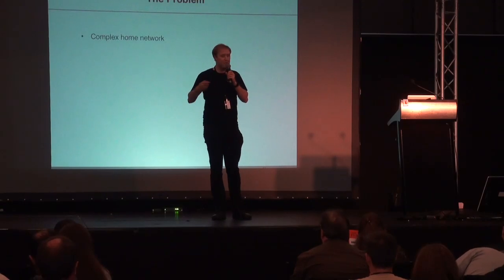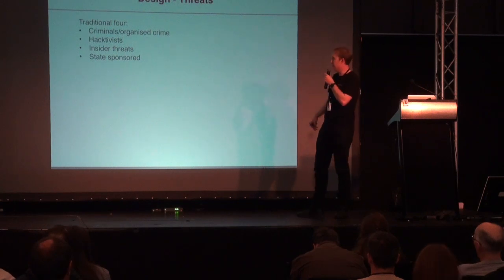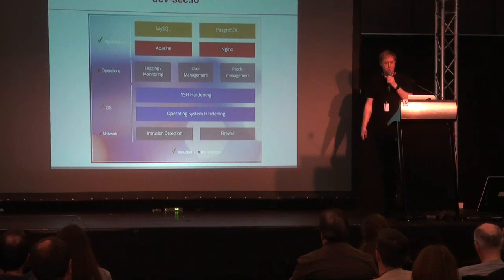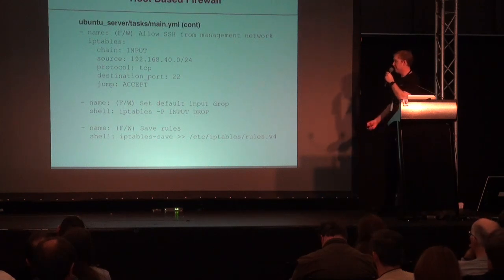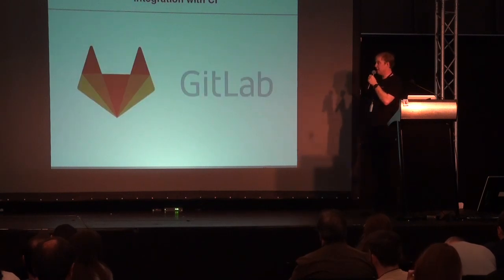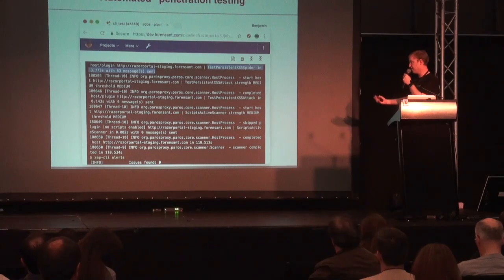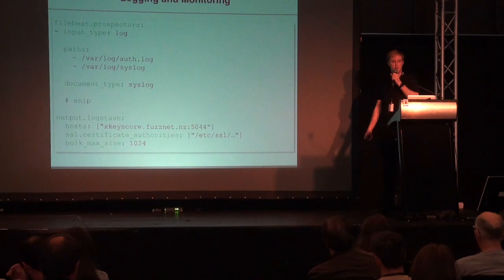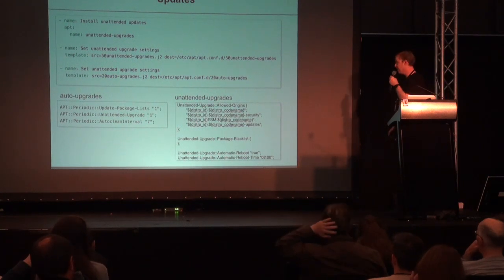A Pentester's Guide to Automating Security - Benjamin Kearns - CHCon 2017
Recording:

As with many technical people, I have an overengineered home setup, involving an unhealthy mix of media devices, hacky home made apps, self-hosted open source apps, IoT devices and of course PCs/phones/tablets. As a pentester, it would be kind of embarrassing if any of these got popped, and I have good "friends" who make sure it's constantly being tested.

This talk is an exploration of the tools and techniques I use to automate securing my network and applications with as little ongoing effort as possible, in the face of skilled adversaries who have the wifi password.

About the Presenter: Hi, I'm pipeline. I'm a reformed Rails developer originally from Christchurch now breaking all manner of things for Lateral Security in Wellington. In my spare time I like to build things which make breaking things easier. Then I test them on unsuspecting bug bounties.